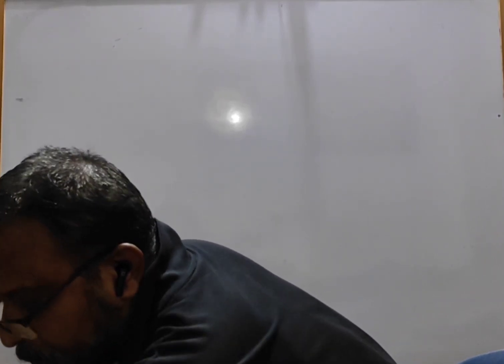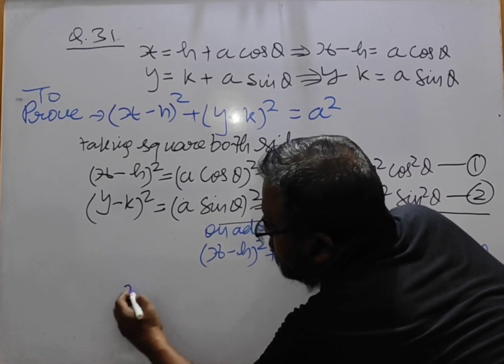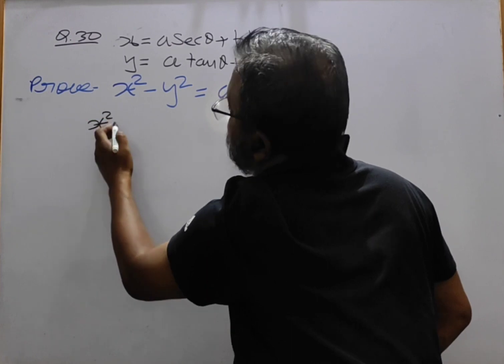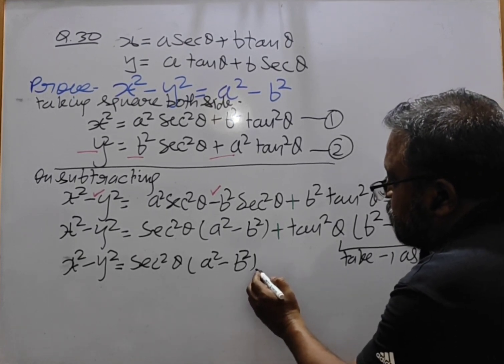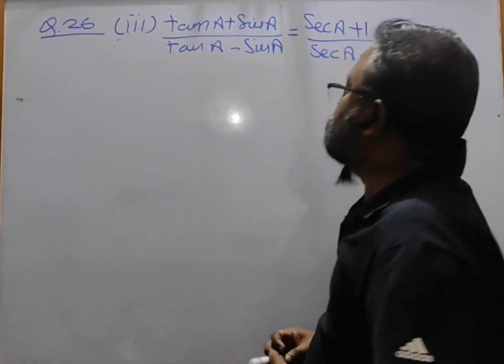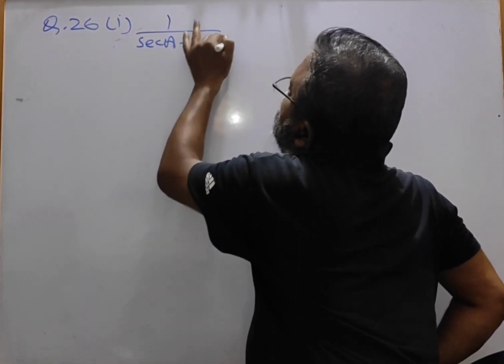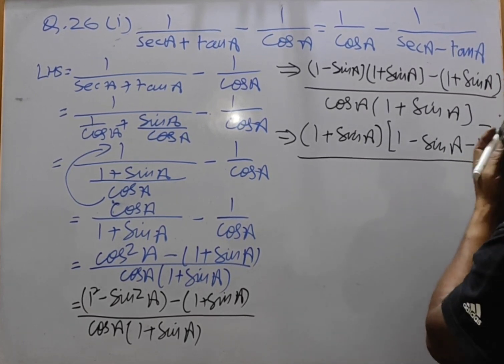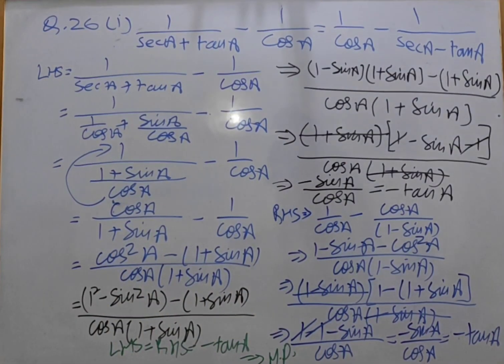solution of questions on Trigonometry 040909062023 Part (2) on 9 june